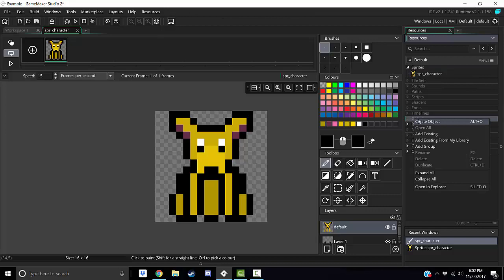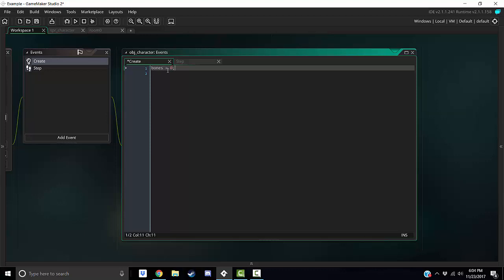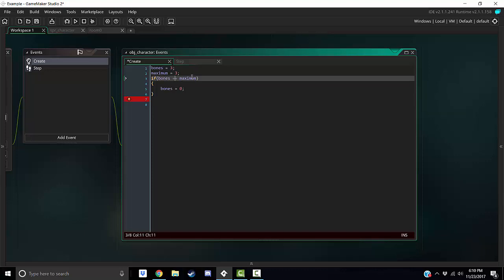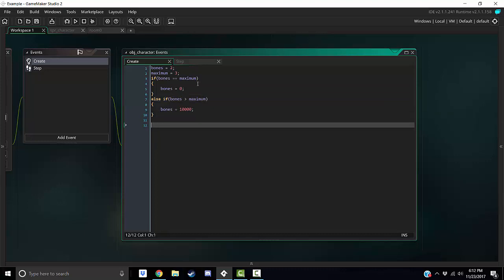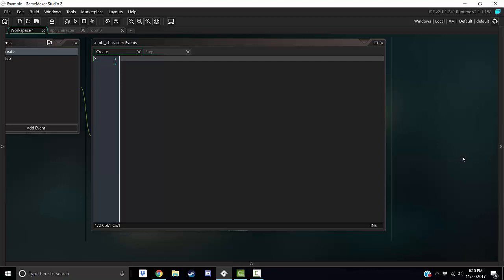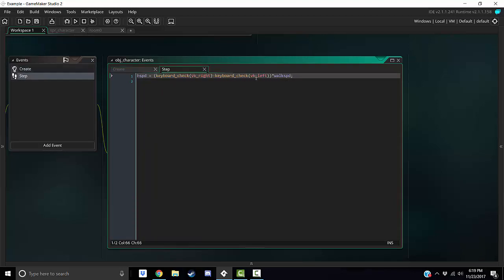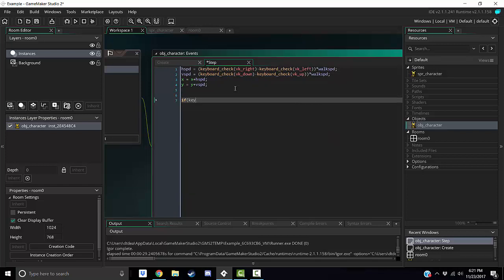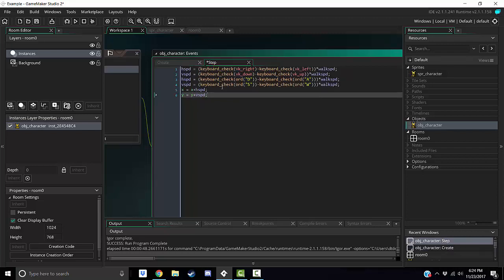Basics of Coding + Movement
We go over the basics of coding  and moving objects in Game Maker Studio 2.

The Movement Part(for those who can code already):
10:46